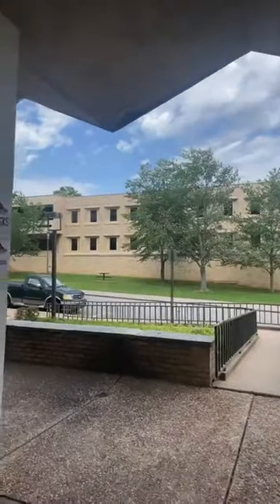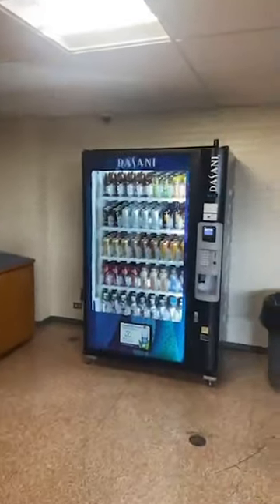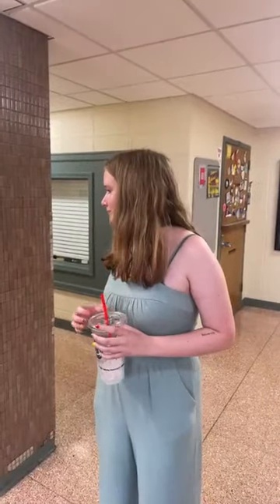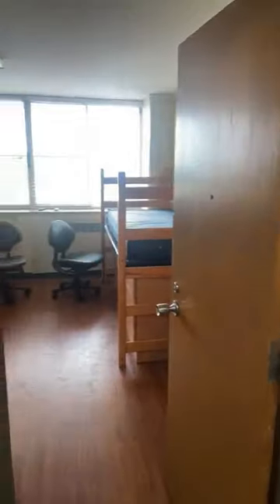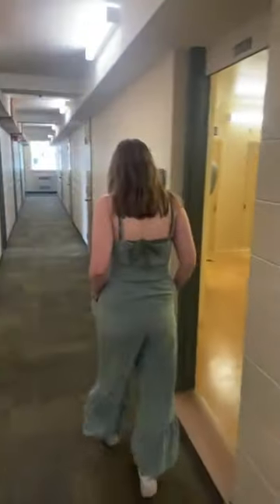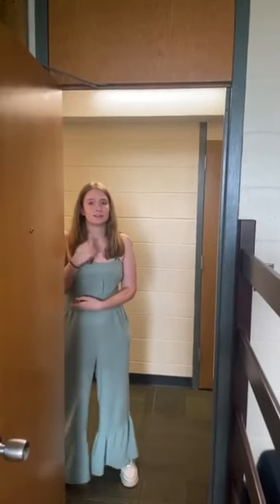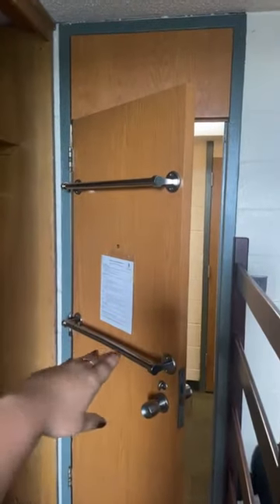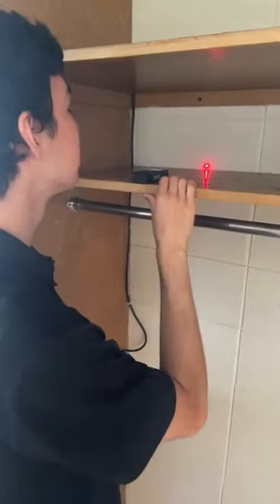2023 Yocum Hall Tour | UARKHome Live!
This UARKHome Live! gives a tour through Yocum Hall. Yocum is a coed, community-style residence hall near Humphreys Hall and the Business Building. One of Yocum's best features is the view you get of campus; you'll be sure to see a beautiful sunset or sunrise!

0:00 Introduction
1:25 Front Desk and Mail
2:36 SRA Introduction
3:27 Basement
6:12 Laundry
9:25 Restrooms
10:42 Floor Layout
11:25 Pipe Chase Room
15:08 Regular Room
15:55 Questions and Advice